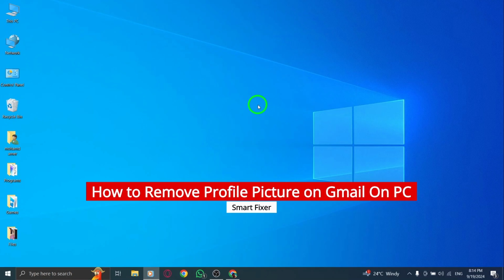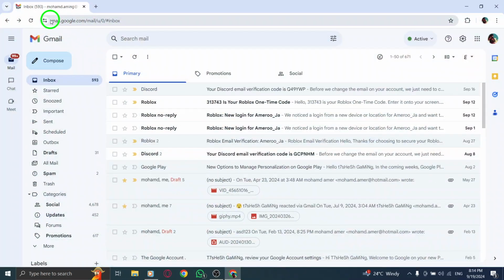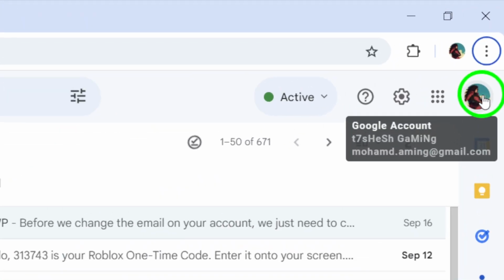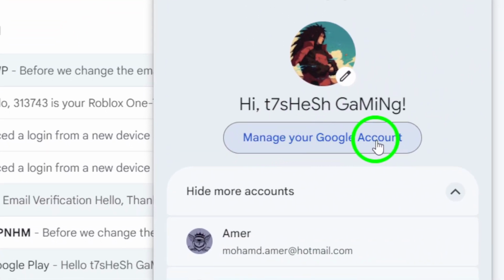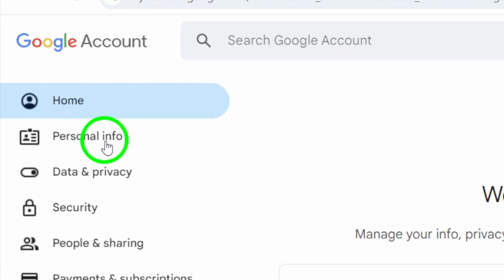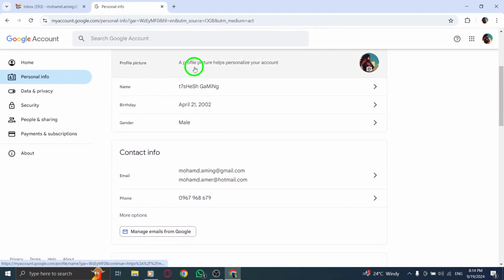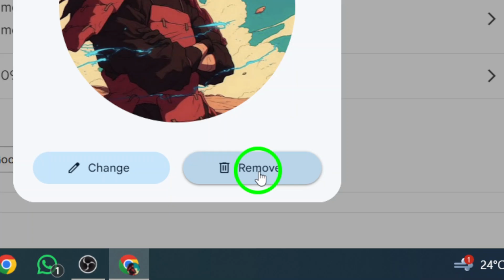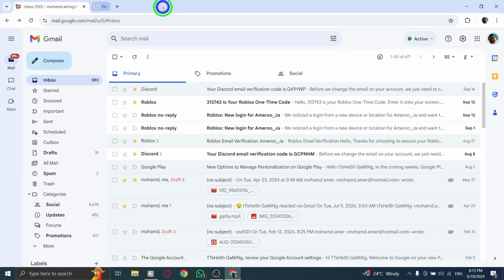How to Remove Profile Picture on Gmail On PC (New Update)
Learn how to remove your profile picture on Gmail using your PC with the new update! Follow these steps:

1. Open Gmail.com
2. Click on your profile picture.
3. Click Manage your Google Account.
4. In the next tab, click on Personal Information.
5. Click on your picture.
6. Click Remove, confirm the step.

Chapters:
00:00 Intro
00:12 Soultion
01:05 Outro